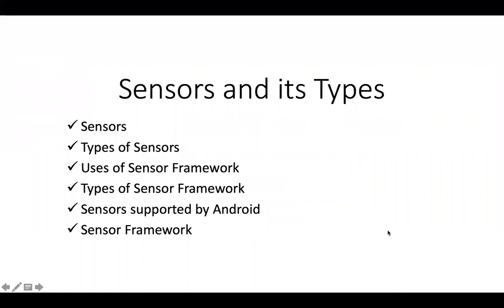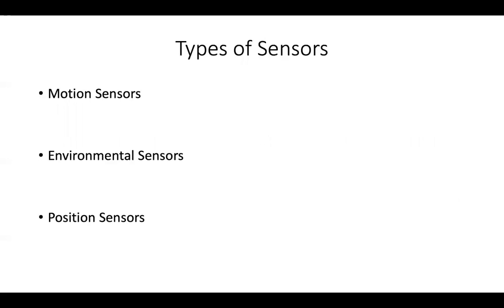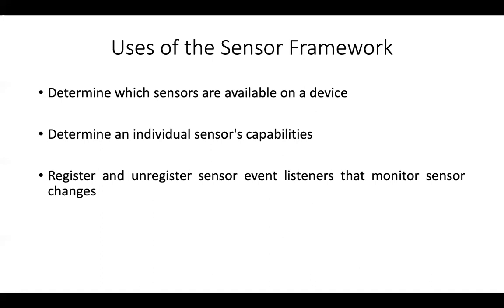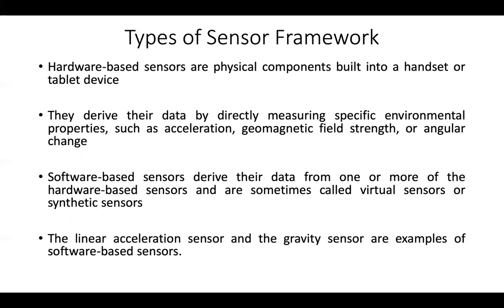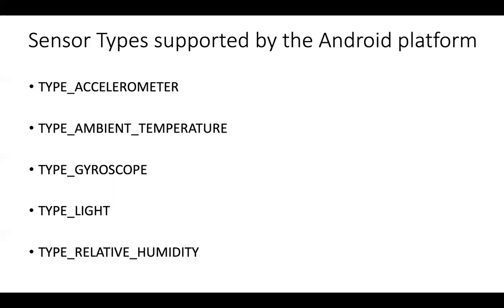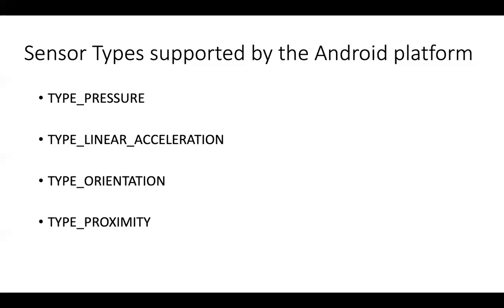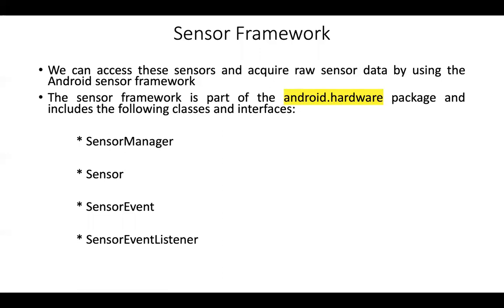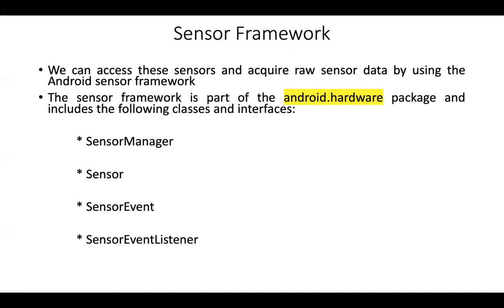Types of Sensors